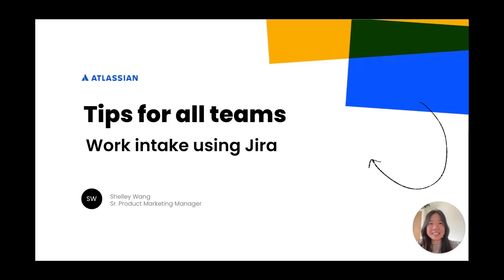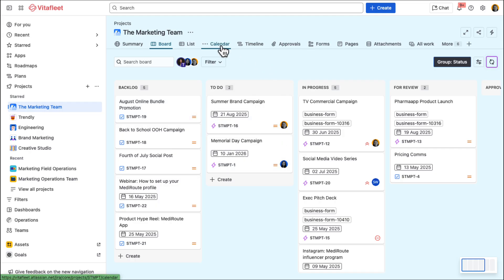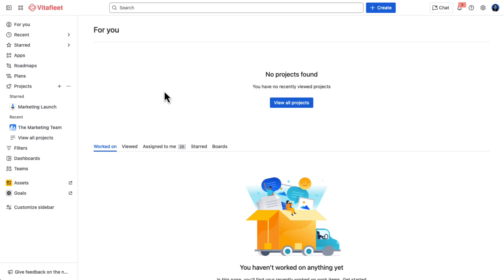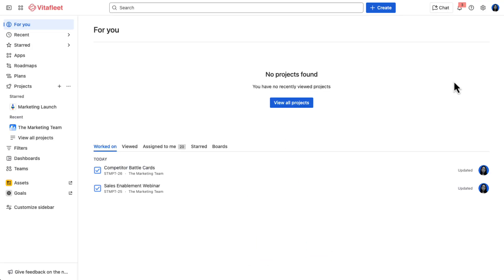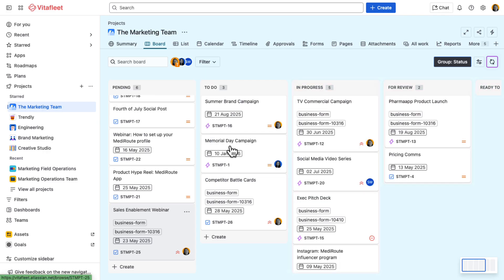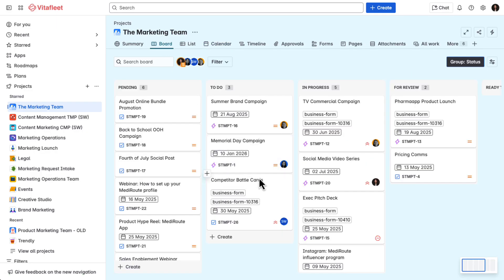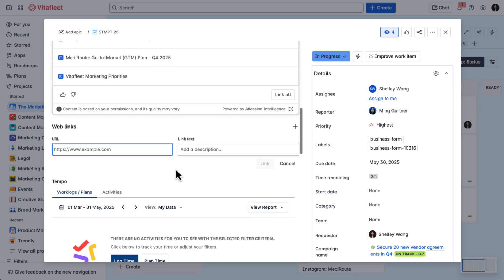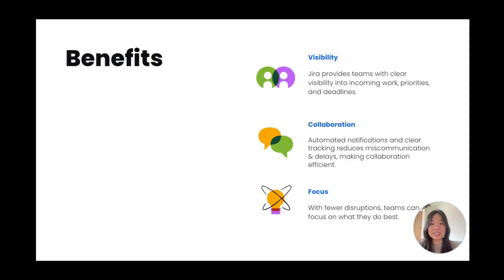How To Simplify Work Intake With Jira | For Business Teams | Atlassian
Learn how to streamline work intake and request management with Jira. See how forms, automation, and clear workflows help teams capture, triage, and prioritize requests efficiently.

0:00 Intro
0:36 Work Intake Example
1:17 Setting up a request form in Jira
1:42 Request process in Jira
6:03 Benefits